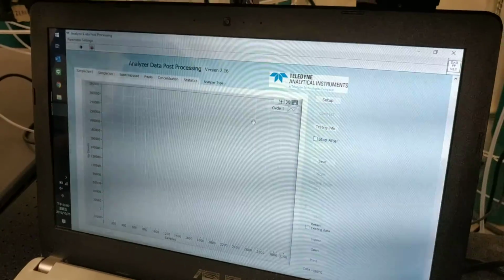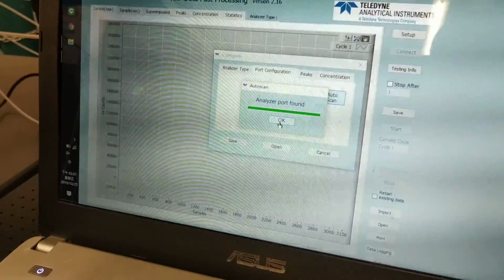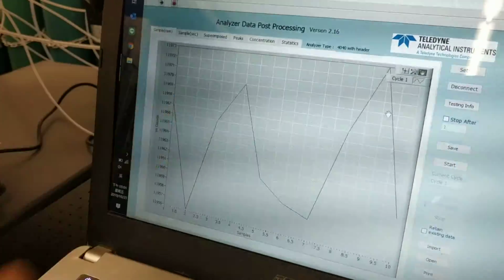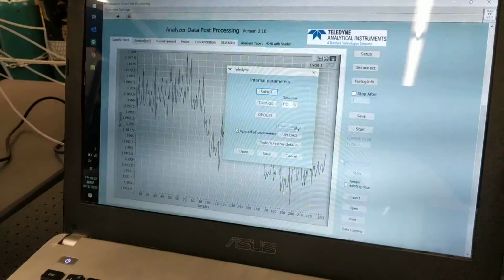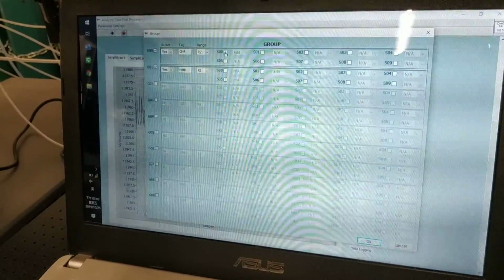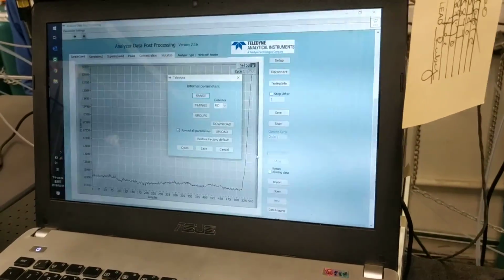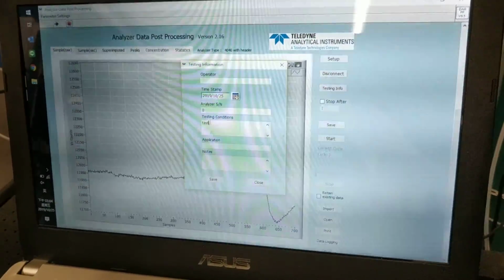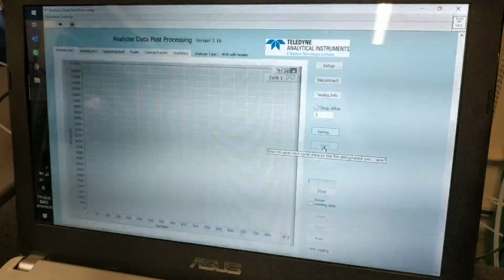TAI-4040 Software Connect 1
Analyzer Data Post Processing